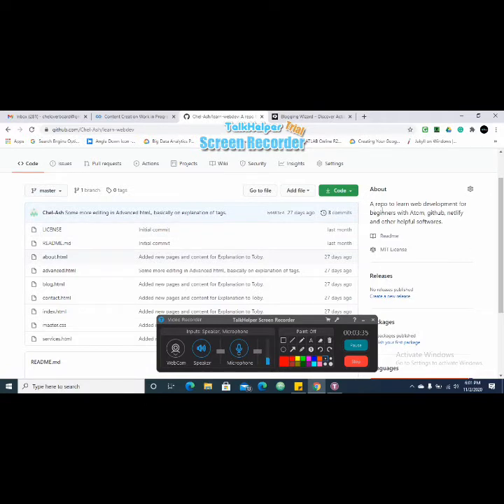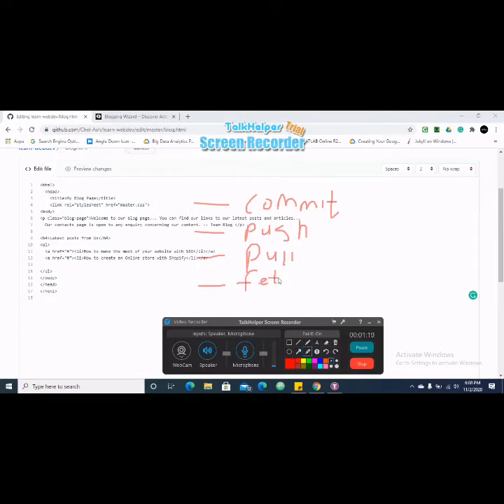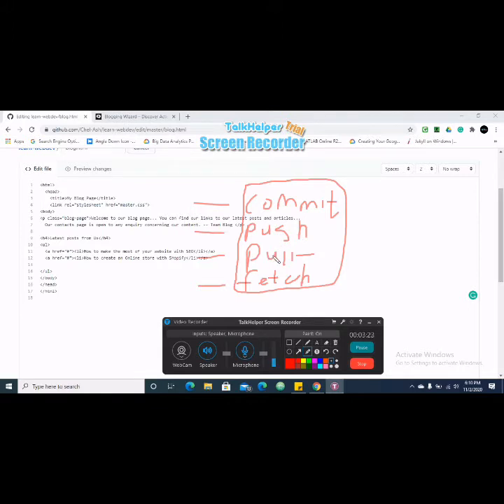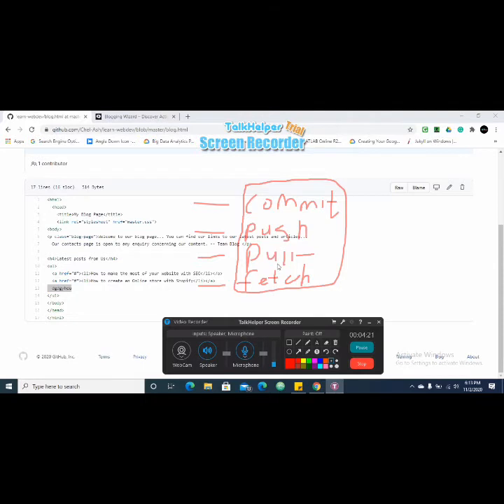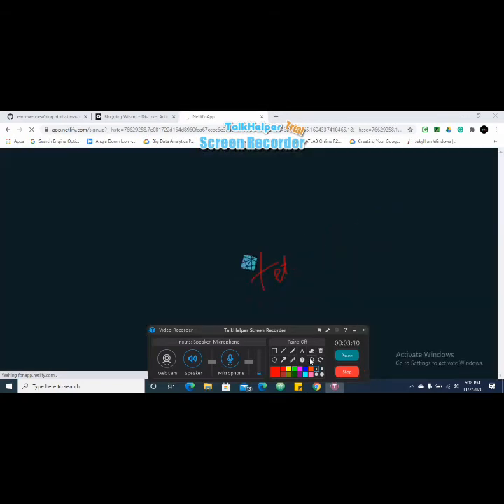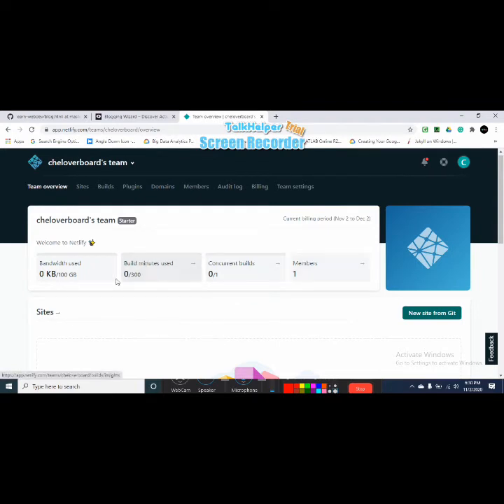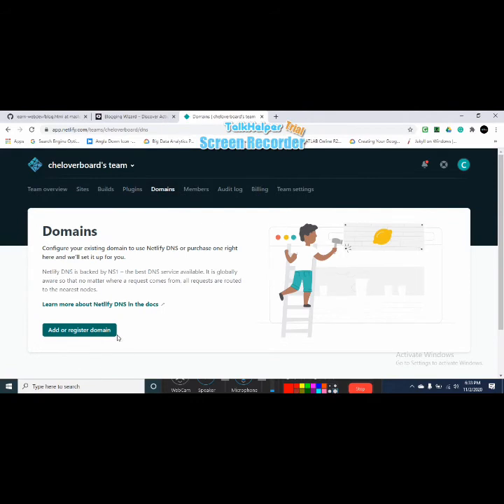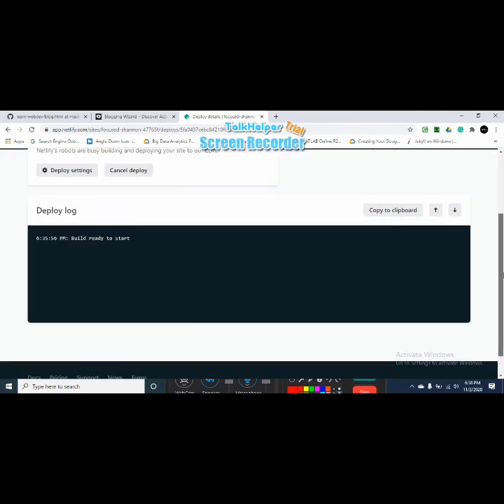Setting up a Github Repo on Netlify + Intro to Main Git commands